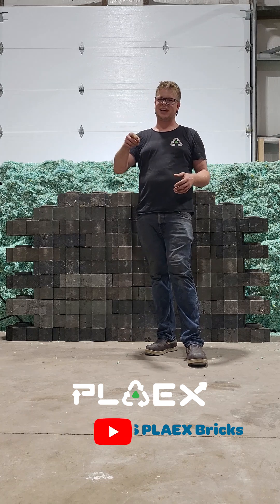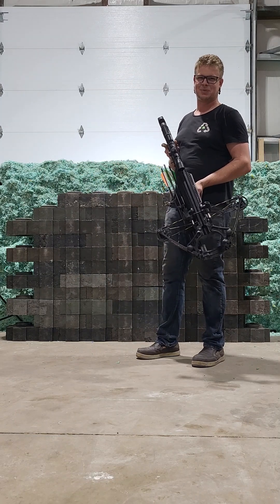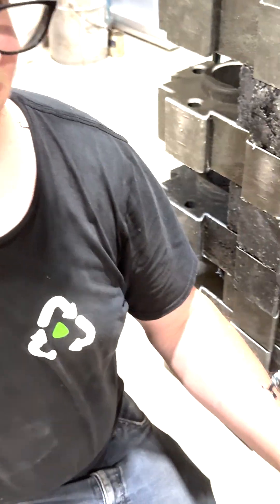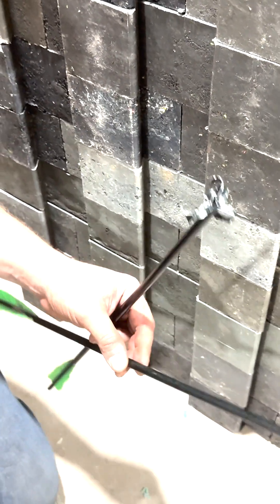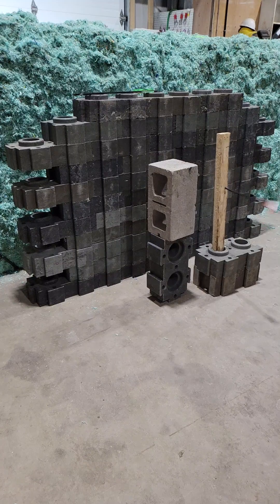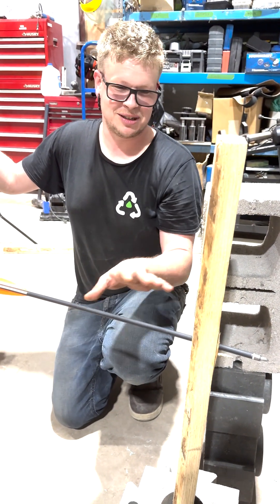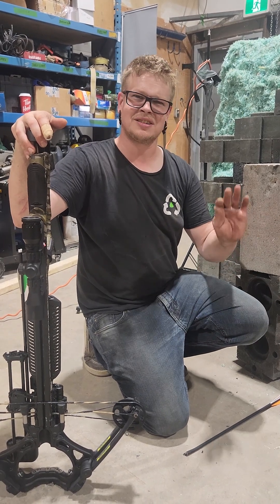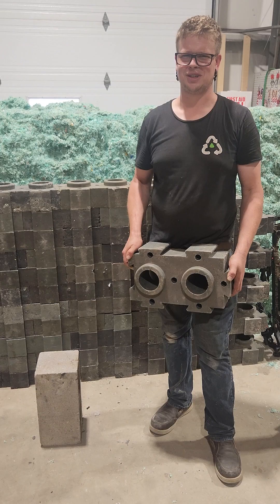Crossbow VS PLAEX Bricks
RESULTS OF OUR FIRST BALLISTICS TEST!!!

Recently, the PLAEX team did some more durability testing. We fired a powerful crossbow at a PLAEX wall, at a 2x4 stud, and at a cinder block.

The results were impressive!!!

To see some of our previous durability testing - where we smashed a PLAEX wall with a sledgehammer and a tractor, copy and paste the below link into your browser:

You can also see other content and testing at the